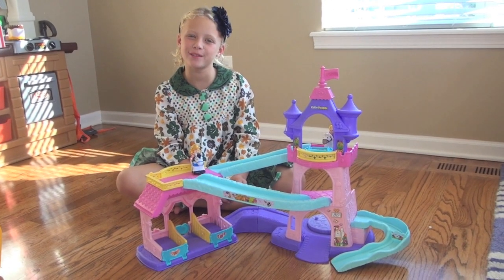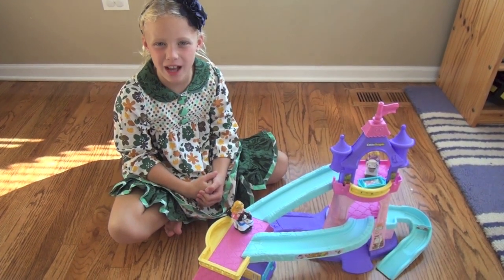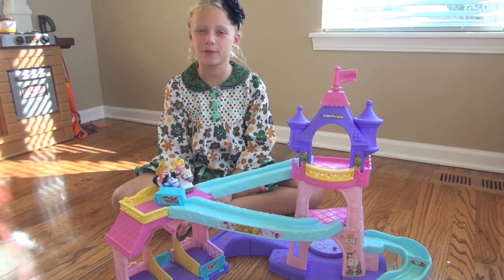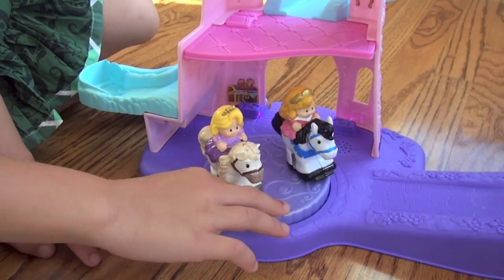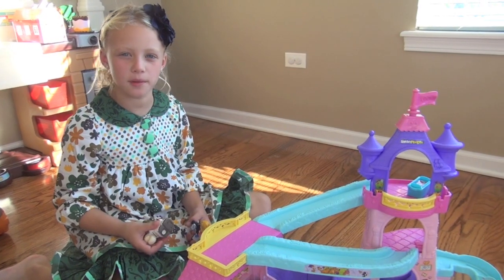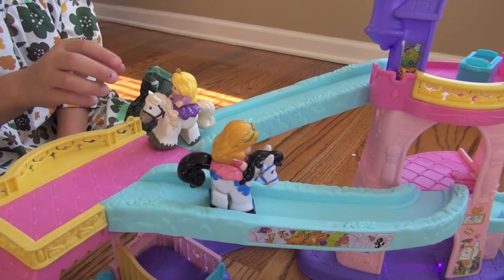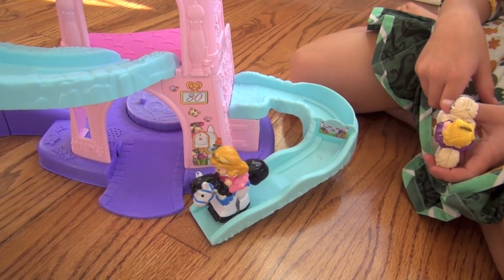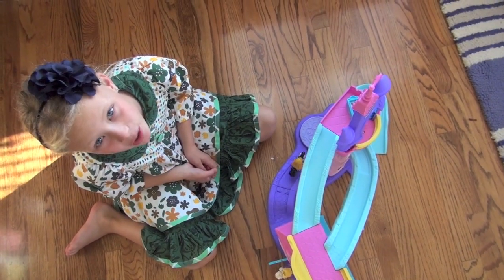Fisher-Price Disney Princess Klip Klop Stable Review by Baby Gizmo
Baby Gizmo gives an inside look and review of the new Fisher-Price Little People Disney Princess Klip Klop Stable.